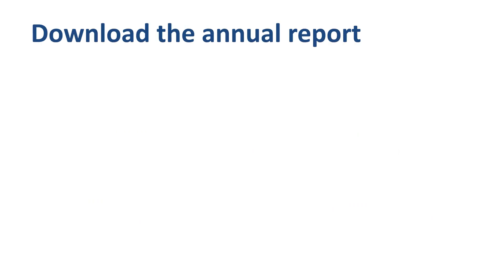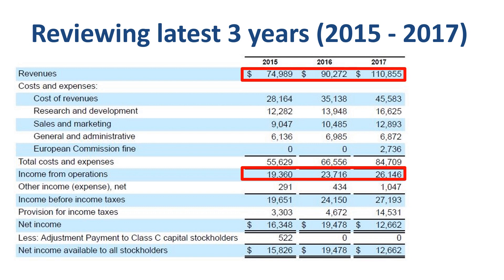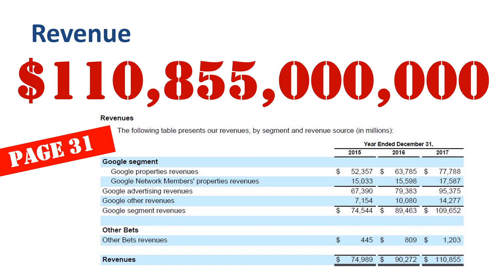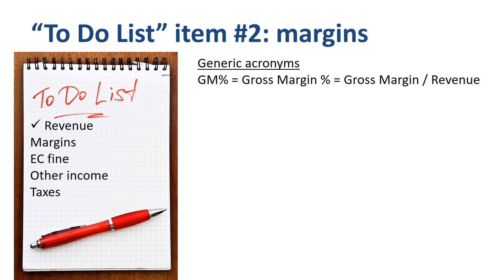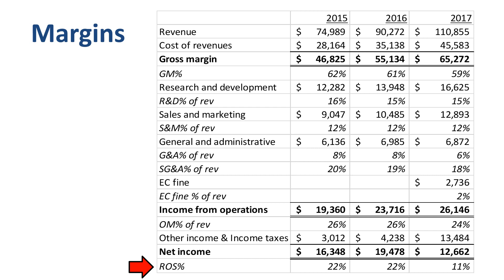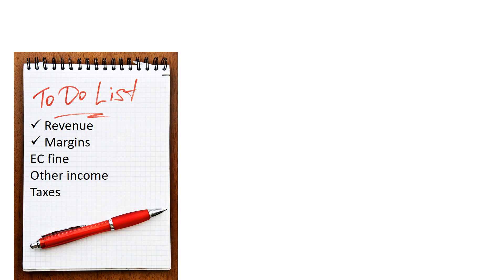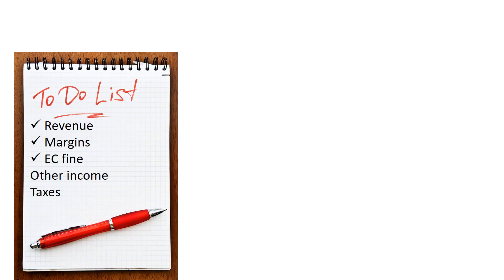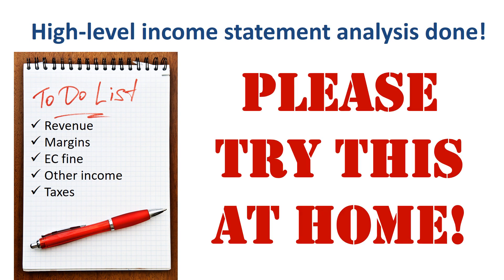How to read an income statement: Alphabet Inc case study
How to read and analyze an income statement of a company? This income statement tutorial is a sequel to “How to read an annual report”, and covers the 2017 income statement of Alphabet Inc, the parent company of Google and other bets. There are many interesting things to learn about Alphabet Inc and its business model. The income statement is a great starting point for that learning journey.

⏱️TIMESTAMPS⏱️
00:00 Introduction
01:19 Income statement example
03:21 Revenue analysis
05:36 Income statement margin analysis
07:44 Margin comparison Alphabet Inc vs Facebook
08:45 Cost of revenues
10:53 Analyzing other income
11:16 Provision for income taxes
12:14 Income statement analysis summary

Related videos on Alphabet Inc financial statements

I first take only the numbers of the latest year, to set priorities for the analysis. Going down the income statement from top to bottom, the first thing that jumps out is the revenue of more than $110 billion. Second item: margins, how do operating income and net income compare to revenue. Third item is an unusual one: European Commission fine of $2.7 billion. What is behind that, and what are the implications going forward? Fourth item, other income which in the case of Alphabet Inc is a positive contributor. Fifth item: the provision for corporate income taxes. This looks unusually high at more than half of the earnings before taxes. “To Do” list for the Alphabet Inc income statement analysis: revenue, margins, European Commission fine, other income, and taxes.